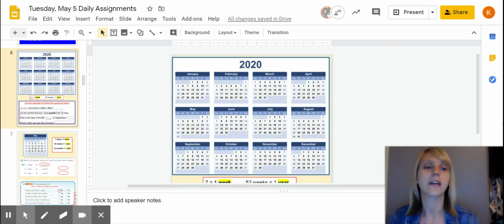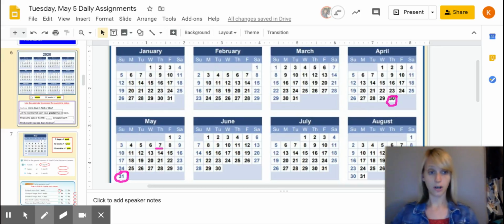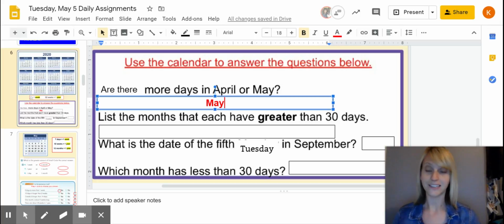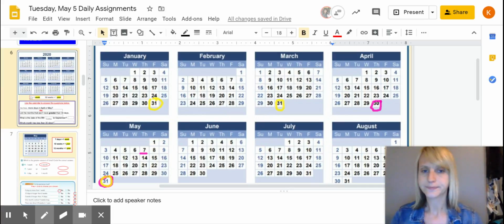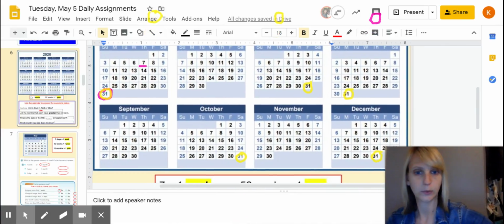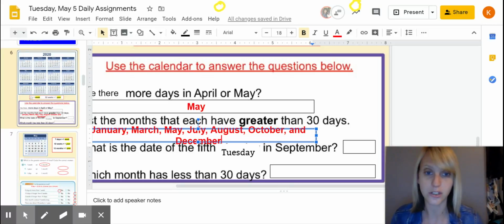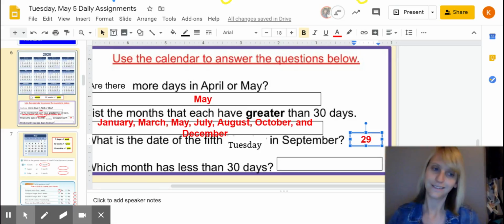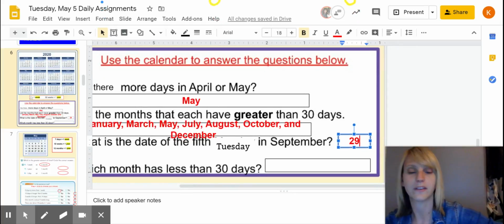Tuesday, May 5 Daily Assignments Slide 6 - Google Slides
Tuesday, May 5th Slide 6